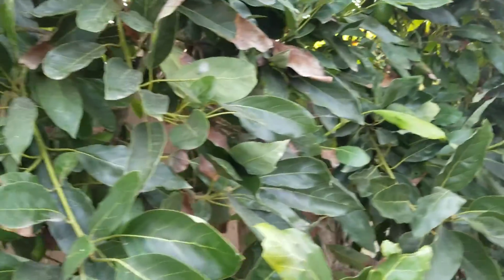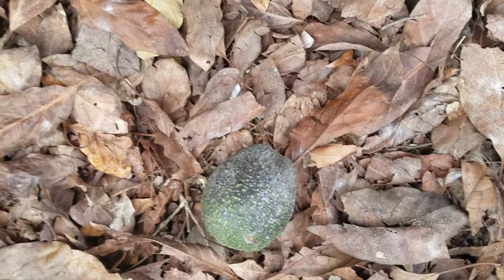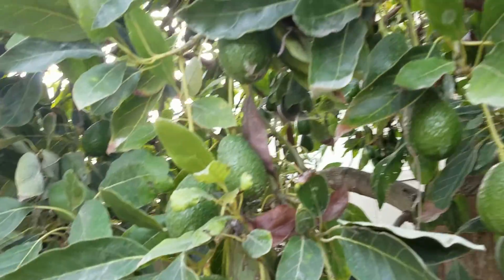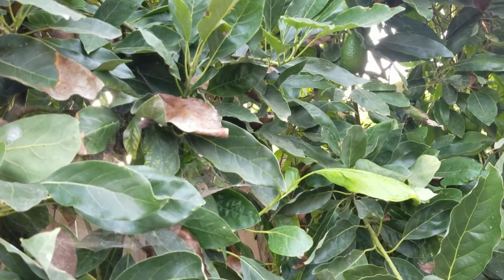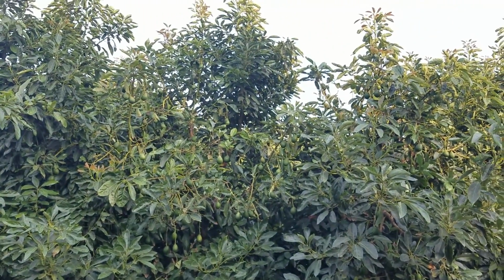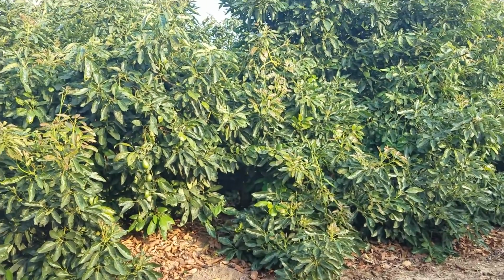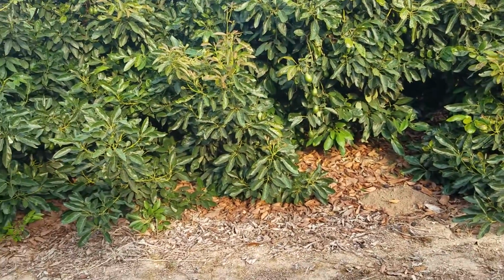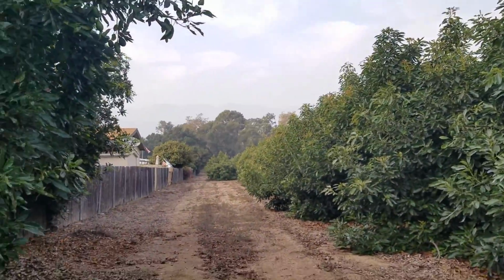Avocado Update why it's better to leave a bit of stem